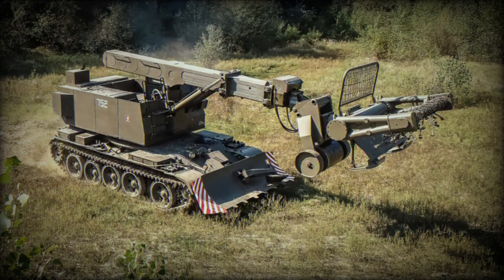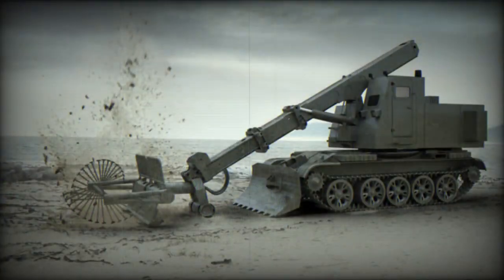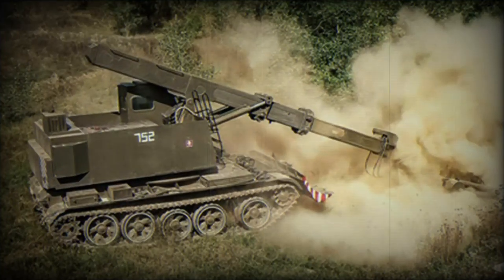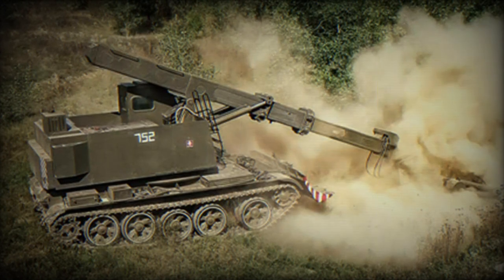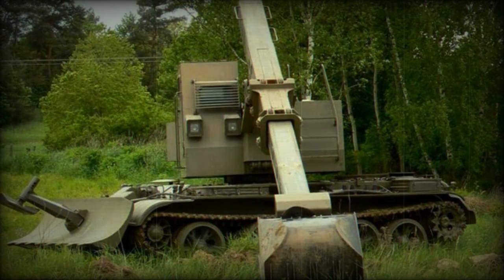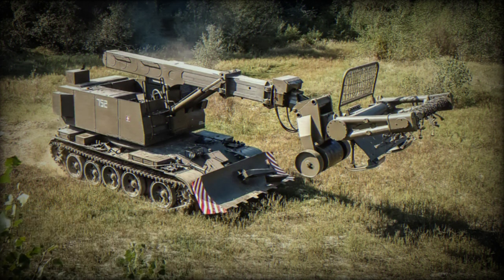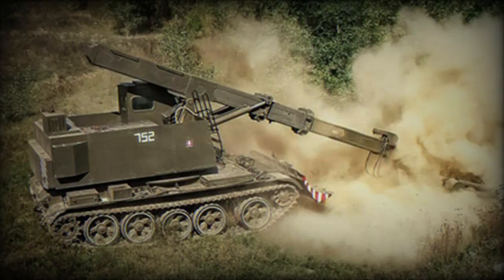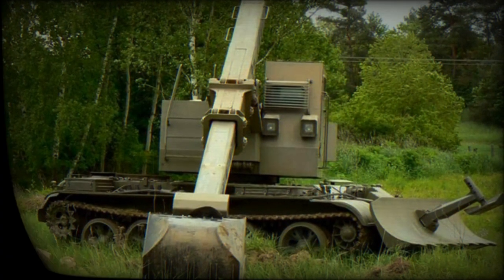CSM Industry from Slovakia to supply Ukrainian Army with T 55 based demining vehicle